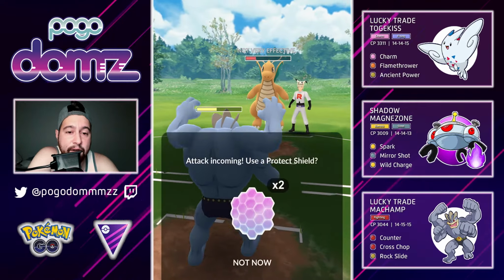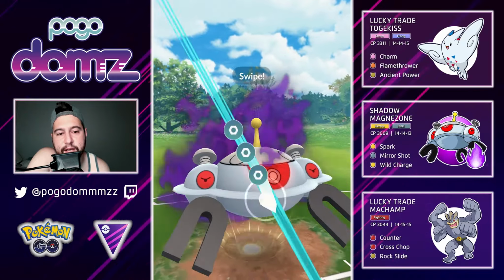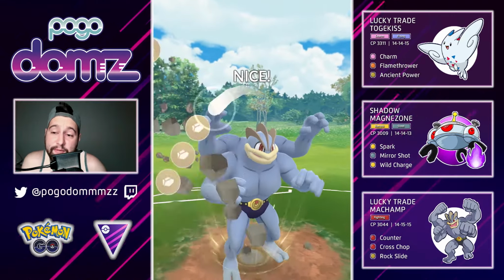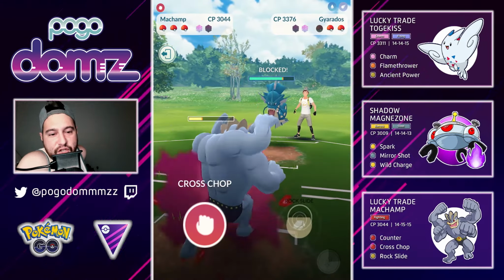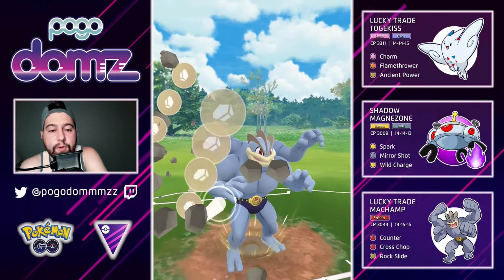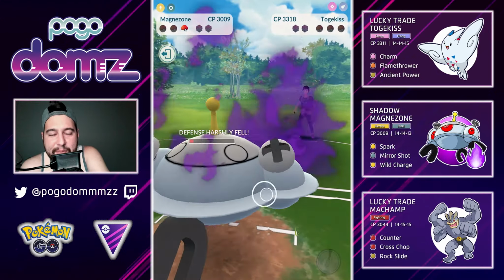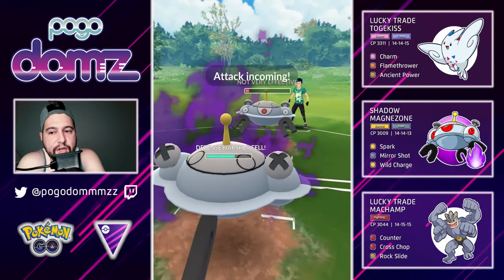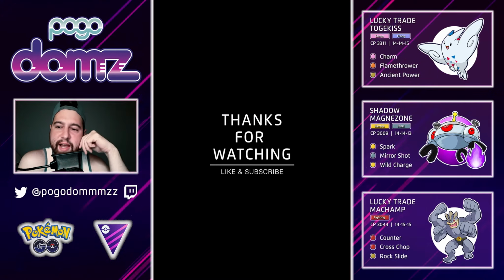LET'S PLAY MORE PREMIER | Pokemon Go Battle - Season 2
Playing catchup with content! More gameplay of Season 2 Premier Cup - Let's give it a shot!